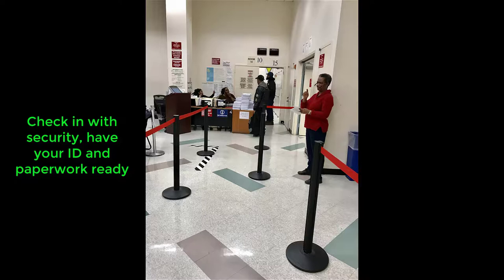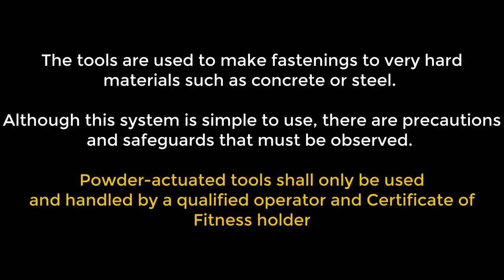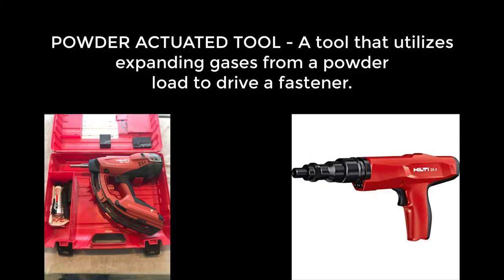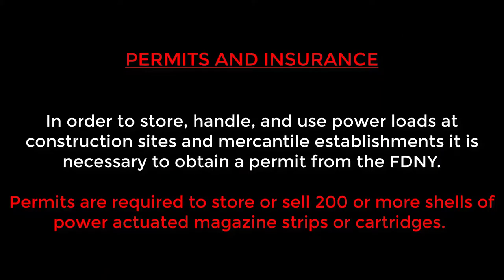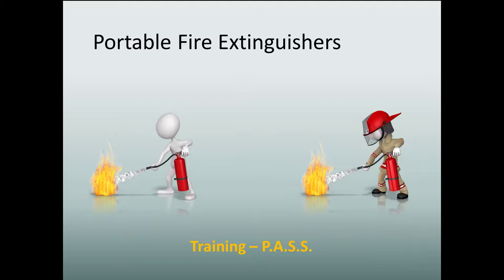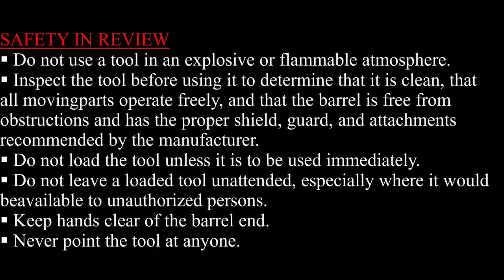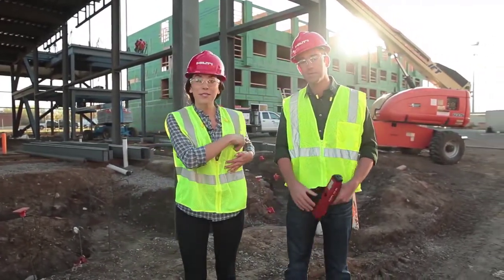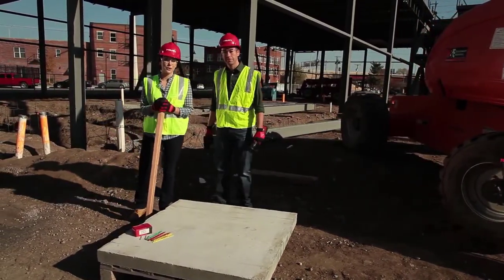FDNY E21 Tools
Study Guide for FDNY E21 Computer Exam